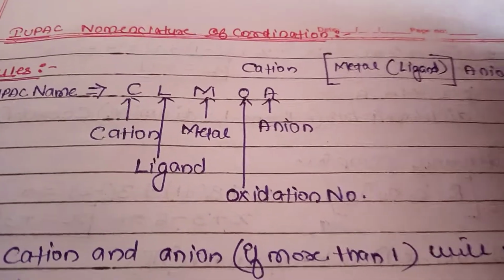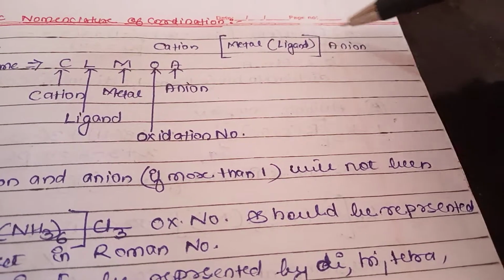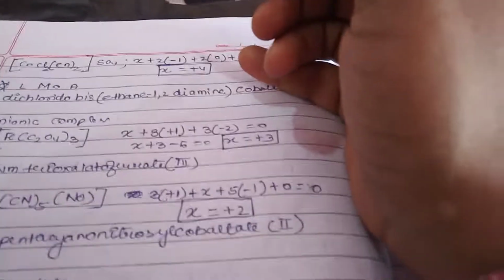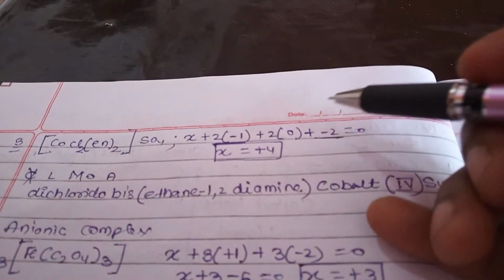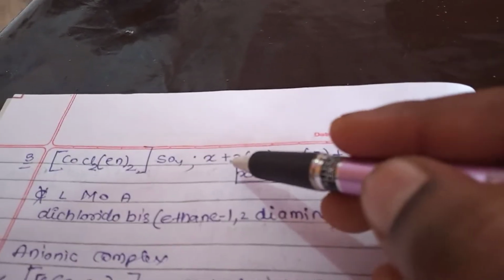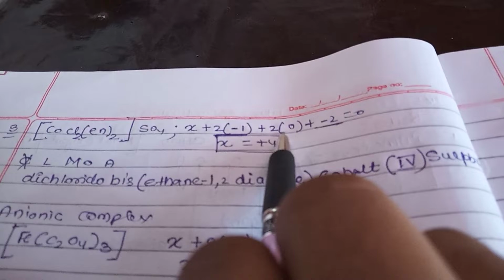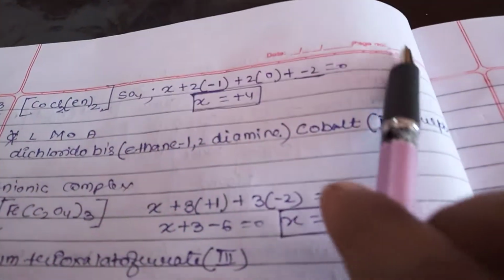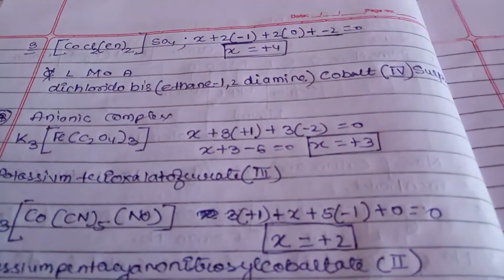Iupac nomenclature of coordination compound